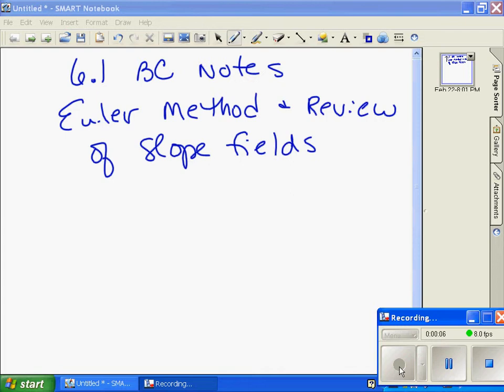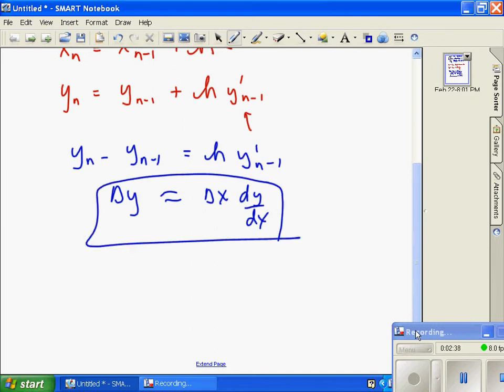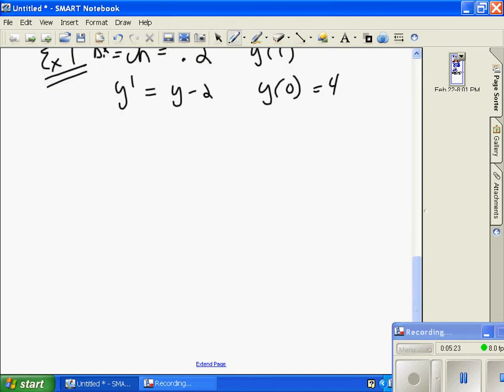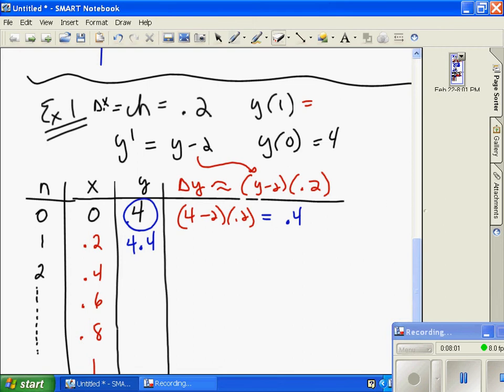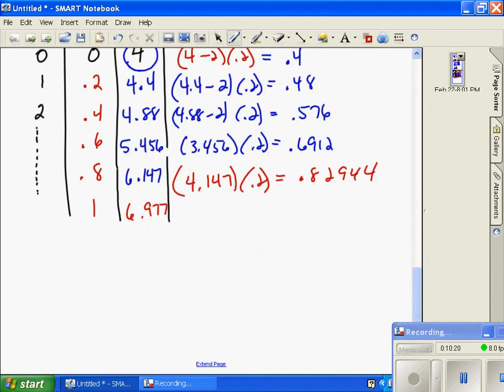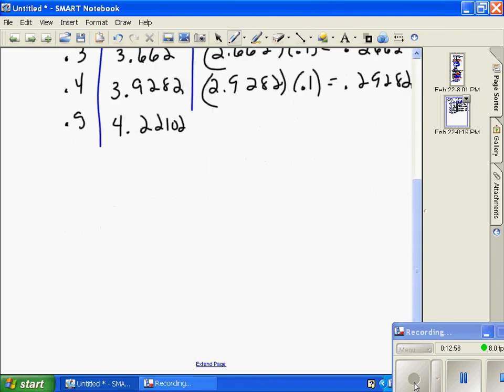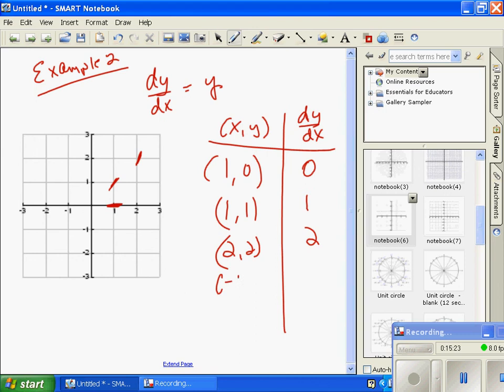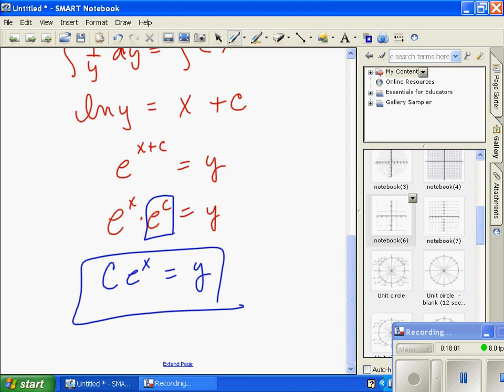6 1 Calculus BC (Larson) Notes